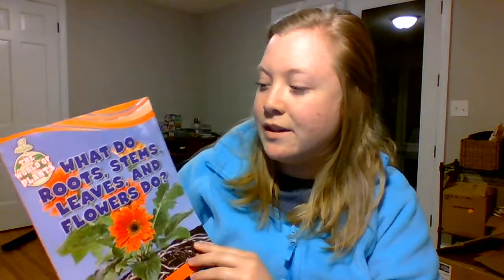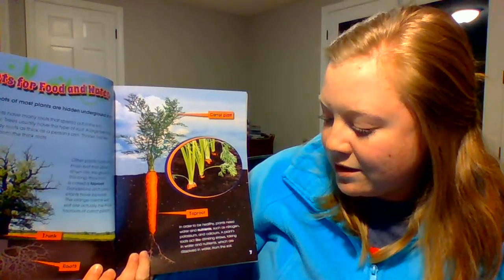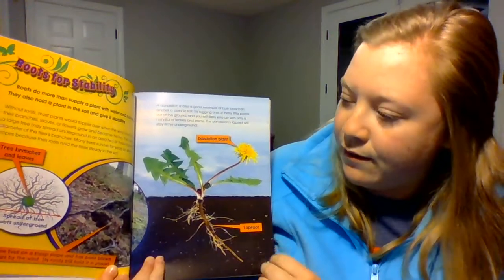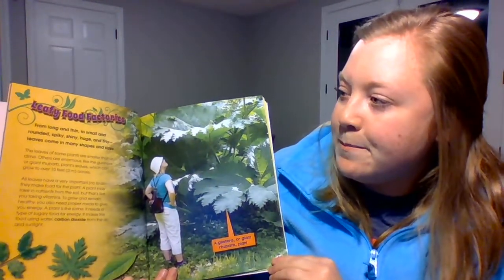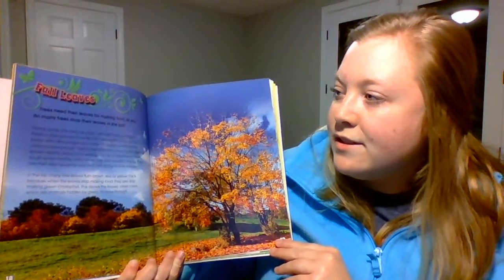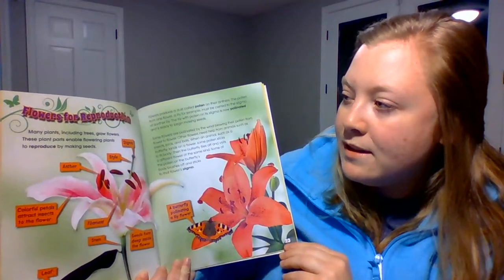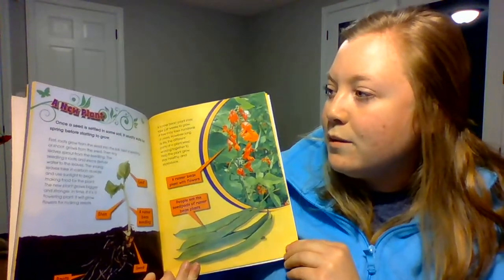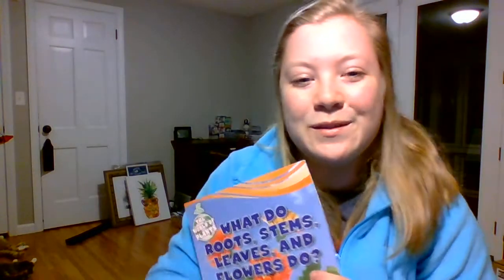What Do Roots, Stems, Leaves, and Flowers Do?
A read aloud of the book "What Do Roots, Stems, Leaves, and Flowers Do? by Ruth Owen.